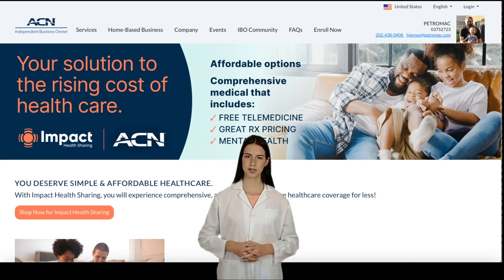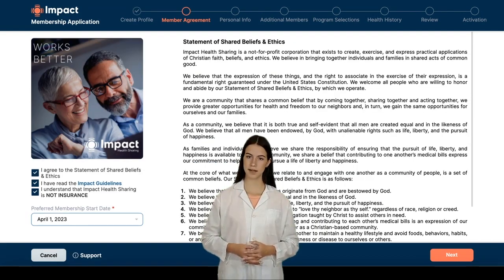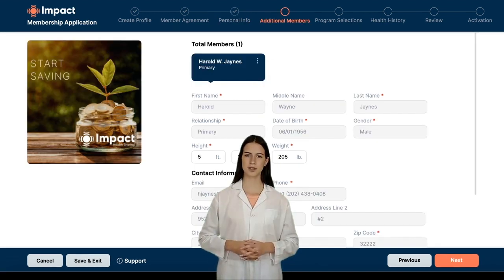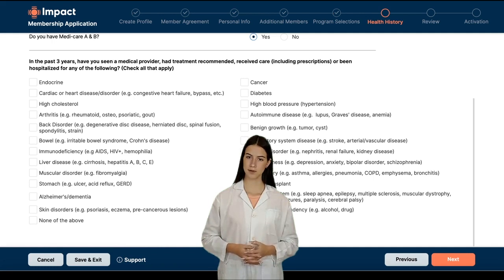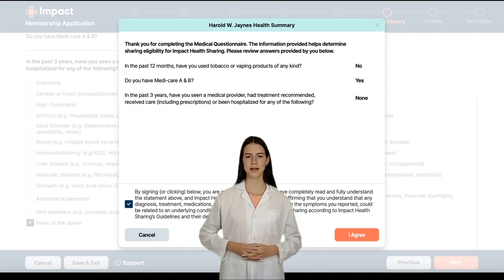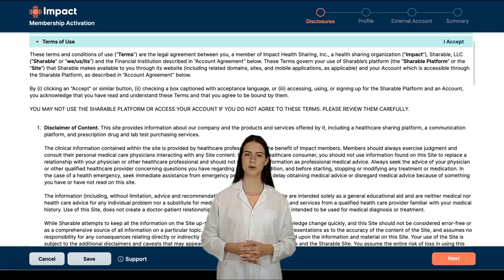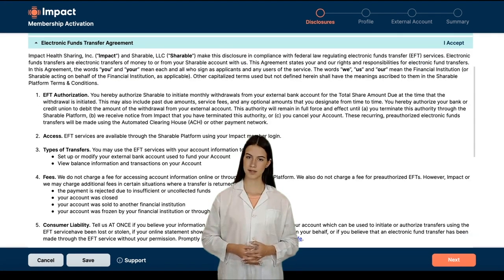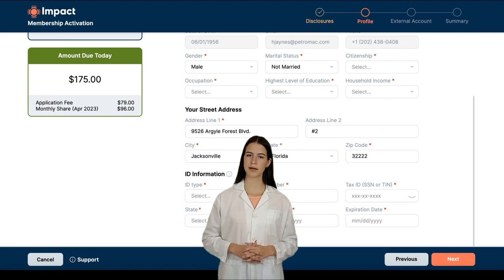Impact Health Sharing application process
1
Signing up for Impact Health Sharing is a straightforward process and enrollment should not have any surprises.
2
3
Here you will choose if you are enrolling for yourself and your family, or as a guardian for someone else, or if you are enrolling in a group.  Click the next button.
4
Please read the statement of shared believes & ethics and check off that you agree to the statement, that you have read the impact guidelines and you understand that health sharing is not insurance.  Choose a start date which will always be on the first of a given month. Then click the next button.
By the way, you can stop on any screen after you’ve put in your name and email address if you need to come back by clicking the save and Exit button.
5
On the next screen you’ll continue putting in more information anon yourself such as sex, marital status, height and weight, your mailing address and it asked if you will have another health plan or insurance after the date you want the plan to be in effect and click the Next button.
6
On the next screen is where you will put any other dependents, such as spouse as children and identify on the screen how or if they are related.  Then click next.
7
At this point it will indicate to you what your monthly share account will cost and how much will be due today.  There is a one time $79 application fee.  It also indicated your primary responsibility amount or PRA. In this case, this particular plan integrates with Medicare.  Click the next screen
8
Here there are 24 health questions.  Click he box if you’ve seen a medical provider, had treatment recommended, received care, including prescriptions, or been hospitalized for any of the conditions in the past three years.  In this case at the top, it also asks if you have Medicare A & B if the individual is 65 or older.  If the answer is no, make sure to click none of the above on the bottom left and click the next button.
9
At this point, a pop up will appear if you’ve used tobacco or used any vaping products of any kind,.  It will also ask if you have Medicare A &. B (if you are 65 or older) and if Yu’ve sen a medical provider, had treatment recommended, received care for any of the following you had checked the box.  In this case, it shows none. Pay close attention to the bottom at the preexisting condition clause and check the box.  Then click the next box.
10
Here it will restate the monthly cost.  You will also click four boxes and that you’ve read the impact health sharing guidelines, that you understand the pre-existing condition policy, that you have the authority to sign in behalf of all applicants and you’ve reviewed the state disclosures, if any.  Here click the finish button.
11
It is at this point you will be told you are approved, and you go to active your account by linking it to your bank or credit union checking account.  Click the go to activation button.
12
13
On the next screen, read the account and sharing agreement and click the I accept link on the far right and click the next link
14
Here you will read the America’s Christian Credit Union agreement.  The credit union serves as the custodian of all member funds.  Click the I accept link on the far right and click the next button
15
On this screen, you will agree to electronic funds transfer agreement, or EFT for your monthly share amount.  Click the I agree link off to the far right and click the next button
16
The final thing you view is the privacy policy.  After reading, click the I agree link on the far right and click the next button
17
On this screen, if you look on the far right, you should see that all links have been agreed to.  If there are any of them that are red, you will need to go back to that and agree to move forward.
19
It is at this point it will ask for your identification to confirm that it is you applying as well as your social security number or Taxpayer identification numbers or T.I.N. number. For most individuals, their TIN is a social security number or s.s.n. a foreign person, who doesn’t have and can’t get a social security number, must use an individual taxpayer identification number.  A foreign person may be a resident alien for income tax purposes based on his or her days of presence in the United States.

It is at this point you go to the payment page and the process is complete.  Congratulations on joining Impact Health Sharing!